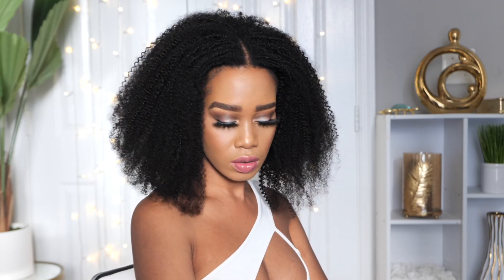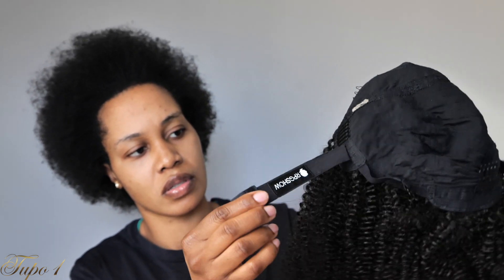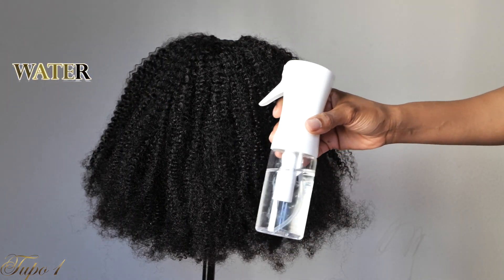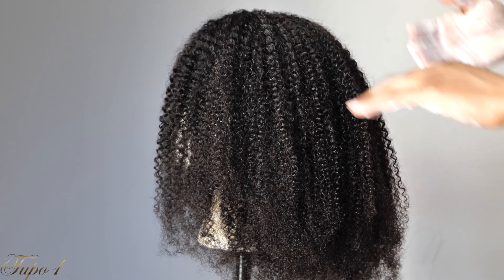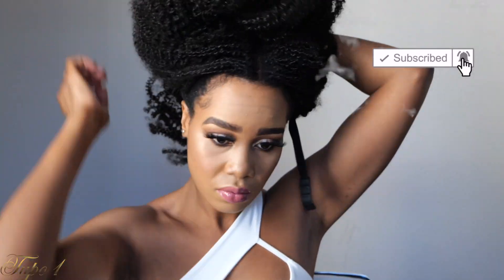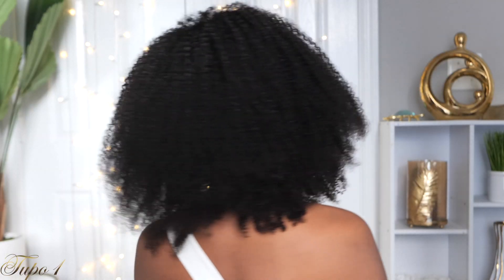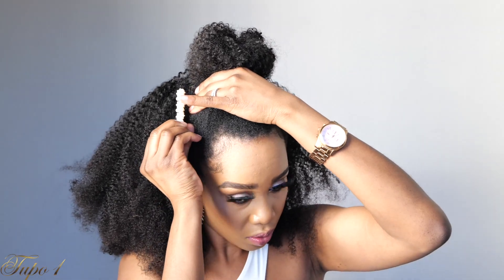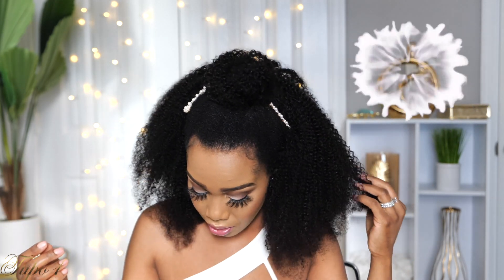🔥4C Natural Hair Doesn't Blend With a U-Part Wig?? LOOK WHAT I DID-- RPGSHOW Wig / Game Changer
In this video i'll show you how to INSTALL BOMBSHELL U-Part Wig, very simple to achieve and yet Amazing.   I enjoyed filming this tutorial, I hope u guys will enjoy it too.

Code :2021NEW

-No Need to Glue or Sew In
-Comfortable & Natural Fit

Upart004
Hair Texture - coily
Hair Density -standard Density

*upartwig
*Protectivestyle
*Updo
*Humanhair